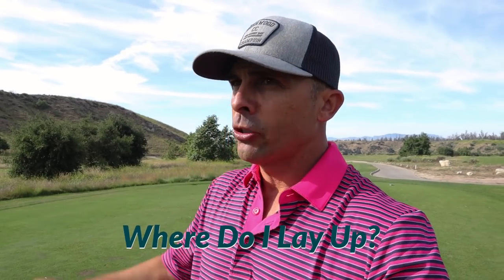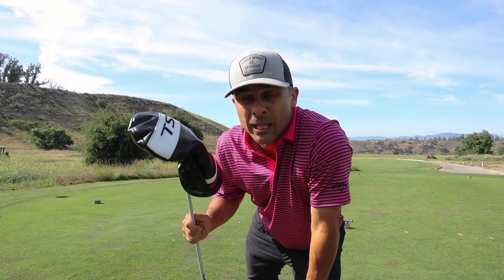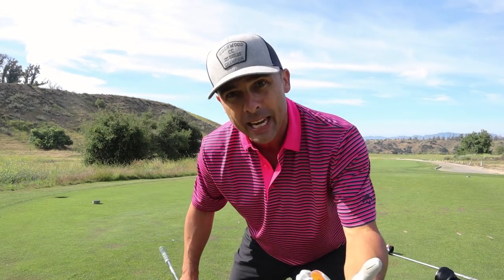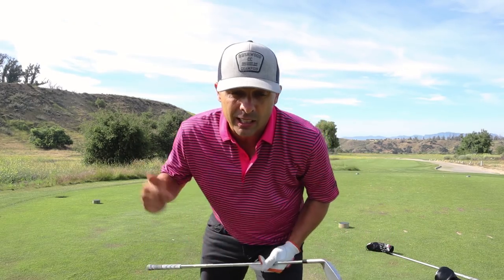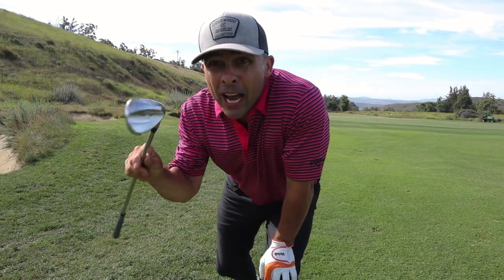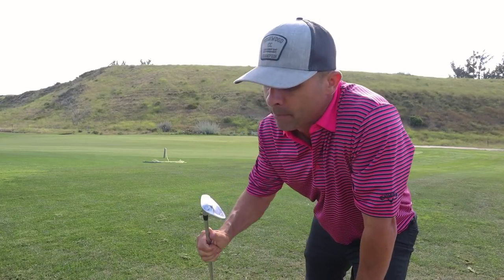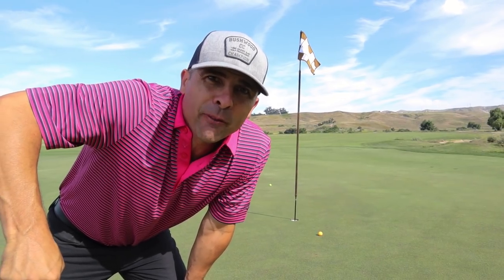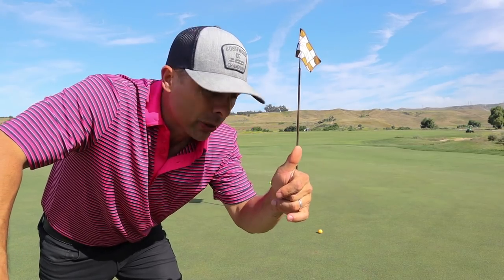How To Play the Short Par 4 in Golf!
How do you play the short par 4 in golf? Do you hit driver and go for the green, hit a 3 metal or do you lay up with an iron? But if you do lay up, what club do you hit? In this video I go over 3 different options when it comes to playing the tough short par 4. Be sure to check the links below for special deals and discounts.

818 H1 - Hybrid 19 Degree